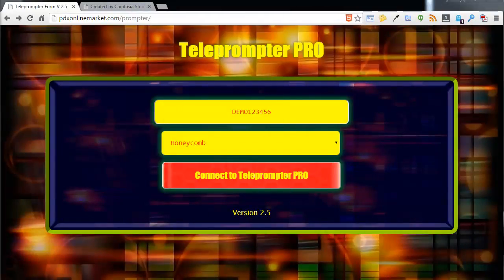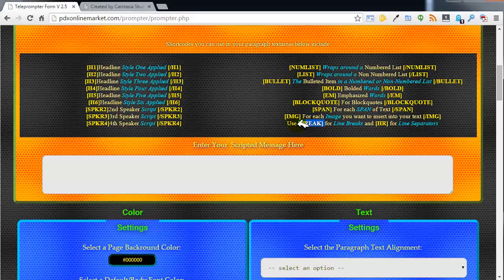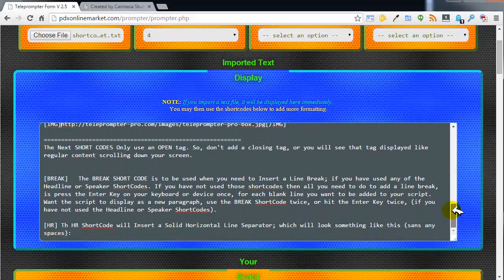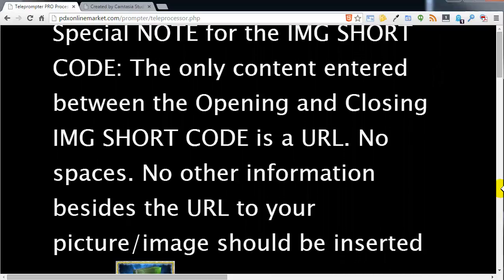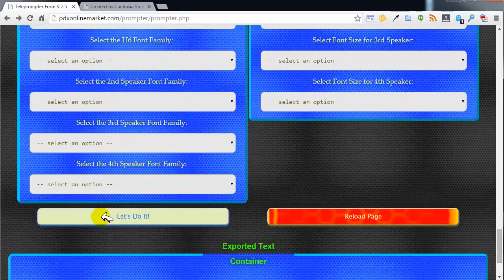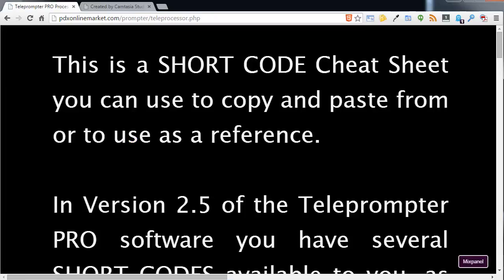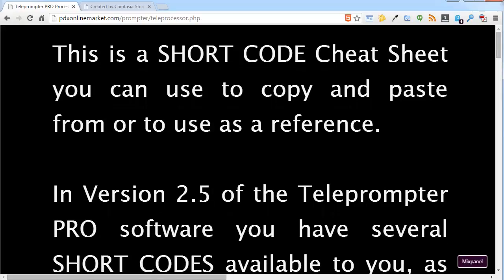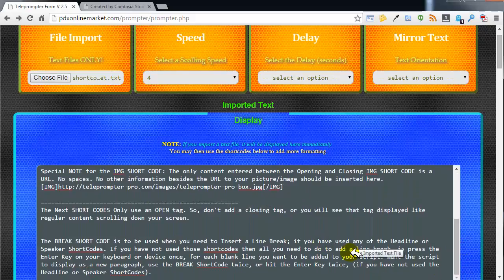Teleprompter PRO V 2.5 NOW with 19 Short Codes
Using Teleprompter PRO's SHORTCODES and the Scripted Message Input Area

With the release of version 2.5 Teleprompter PRO's SHORTCODES have increased to 19. Also, NOW, there is ONE scripted message input box, where there used to be ten text input boxes and ten drop down selectors to determine if the content in that box was one of six different headline styles, or paragraph style.

With the latest version, if you want to use a headline style, you select the SHORT CODE for the style you want to use, H1, H2, H3 and so on; and wrap it around your headline. You then will need to use the BREAK Short Code to add a line break after the content.

I will drop in some pre-formatted content; which already has SHORT TAGs added, so I can demo what this looks like when you use it. One thing I want to point out that will probably catch a few people off guard, is that the BREAK Short Code will need to be used in your scripted message input area whenever you use the HEADLINE, SPEAKER, BLOCKQUOTE, BULLET, NUMLIST, LIST, or HR Short Codes. If you are not using those Short Codes, you can simply hit the enter button to add a line break, or hit the enter button twice to start a new paragraph. However, if you use the HEADLINE, SPEAKER, BLOCKQUOTE, BULLET, NUMLIST, LIST, or HR Short Codes, you will need to add one or two BREAK short codes, to add a line break or new paragraph, respectively.